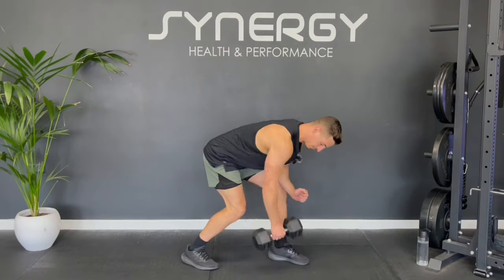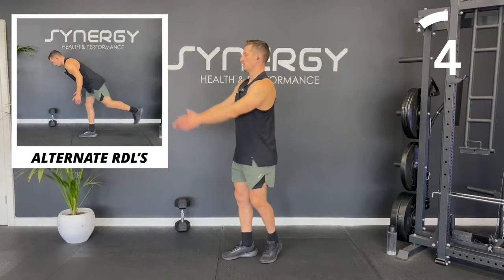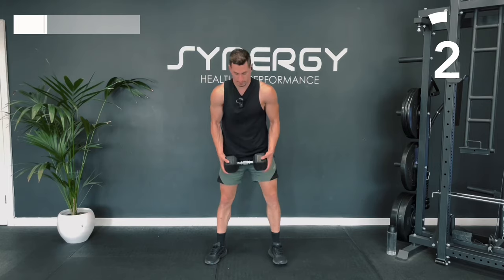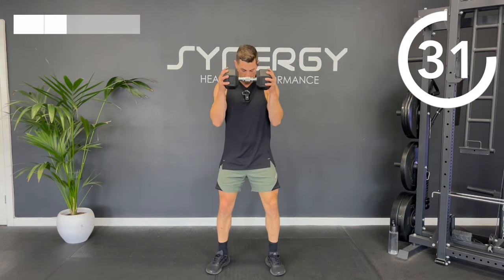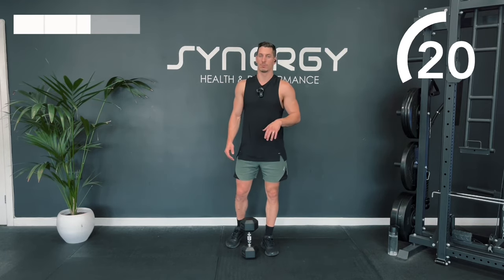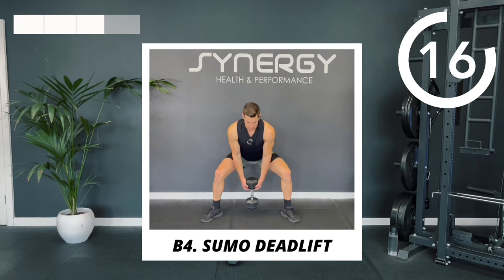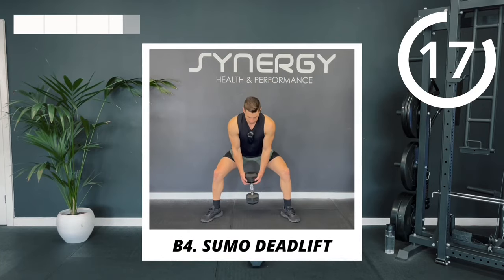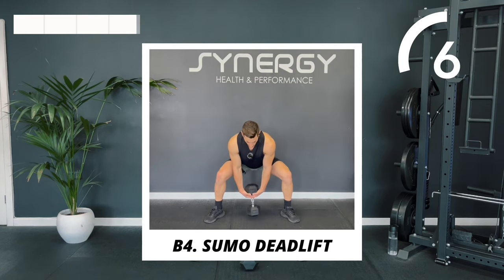30 MIN SINGLE DUMBBELL WORKOUT | Full Body Strength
Follow along using just one dumbbell for this 30 minute dumbbell workout to develop strength and lean muscle. This single dumbbell workout can be done at home. The routine supersets between the best dumbbell exercises you can do with minimal equipment needed.

Grab a dumbbell and get ready for a full body strength routine that produces amazing results!

MY WEIGHTS
WARM UP | Bodyweight
WORKOUT | 1x 15kg/33lb Dumbbell

Timestamps
00:00 Workout Explained
00:27 Warm Up
05:03 Single Dumbbell Workout

NBHD NICK / Me vs. Me (Instrumental Version)